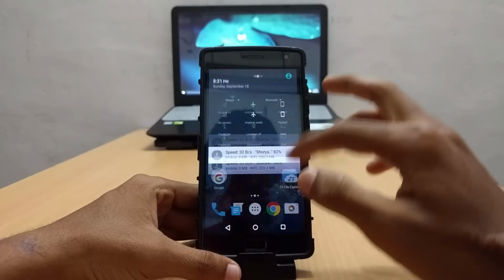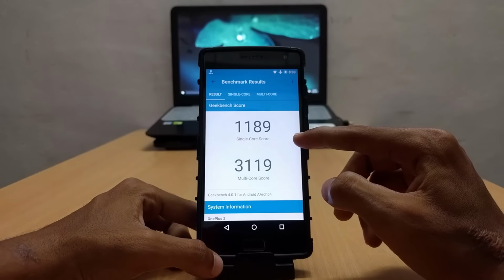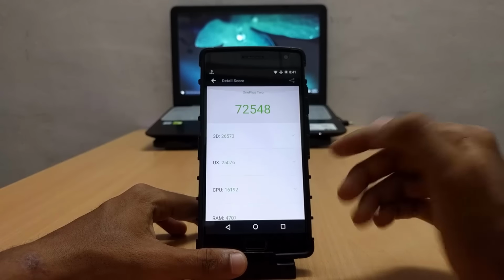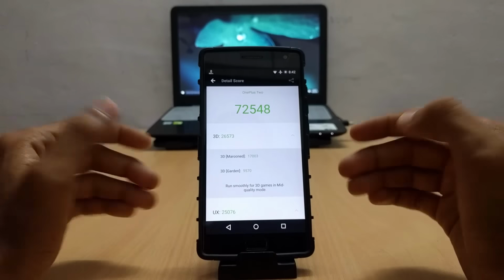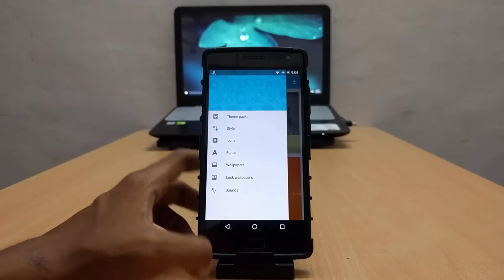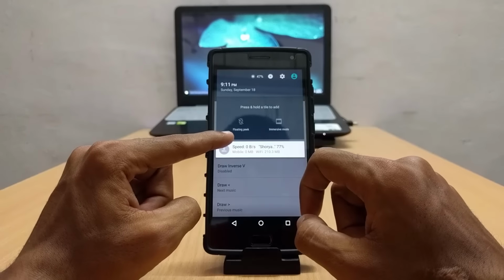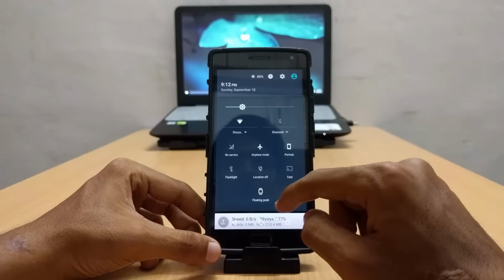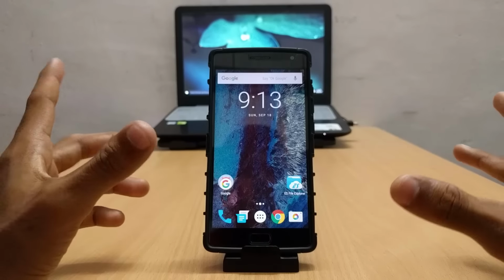Paranoid Android v6.0.2 unique features and benchmark scores in OnePlus 2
This video is about the unique features of the custom rom Paranoid Android v6.0.2  with the benchmark scores from the applications Geekbench 4, AnTuTu Benchmark & AnTuTu 3D Bench.
Guys to run this apps on your device you need internet access and patience while the app is running on your device.